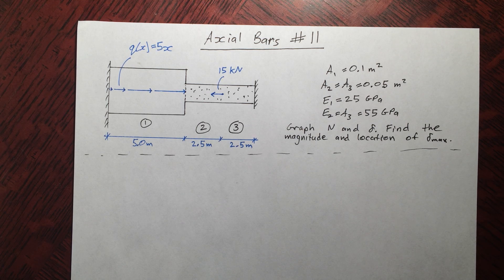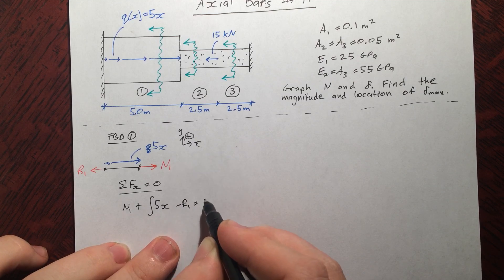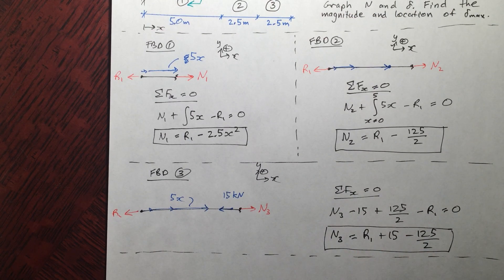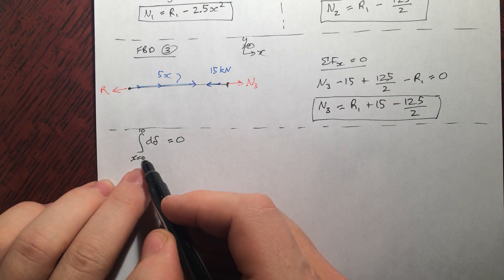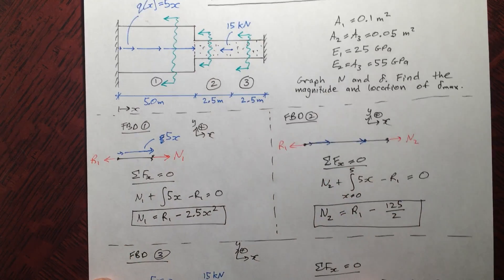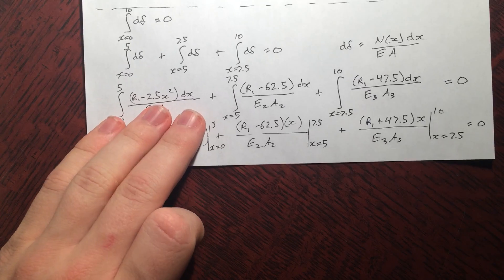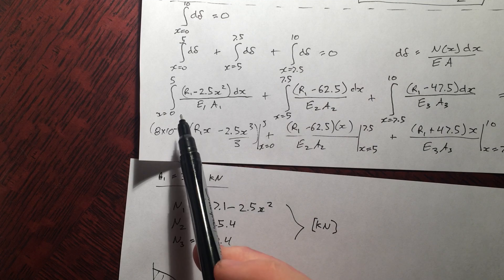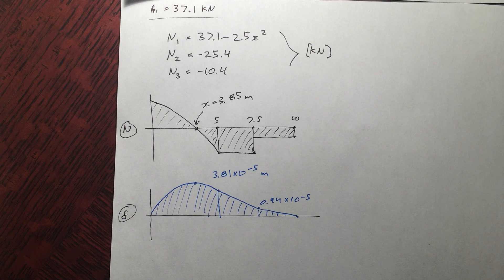Axial Bars - 11 - Statically Indeterminate Example #1: Bar Between Two Walls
Solving a statically indeterminate example. If I say "statistically", sorry, that's supposed to be "statically".